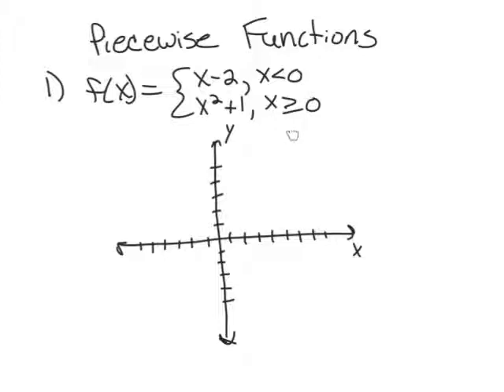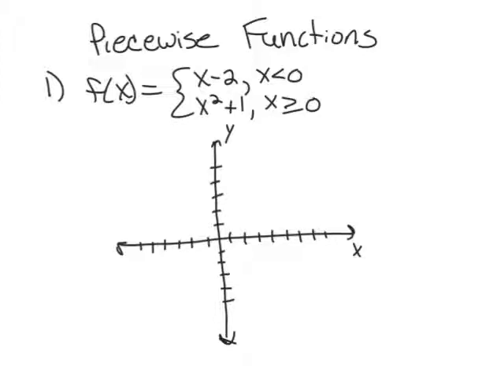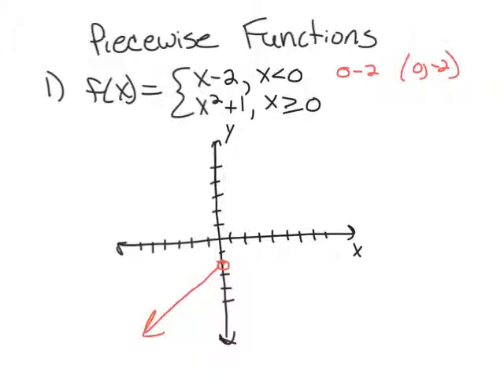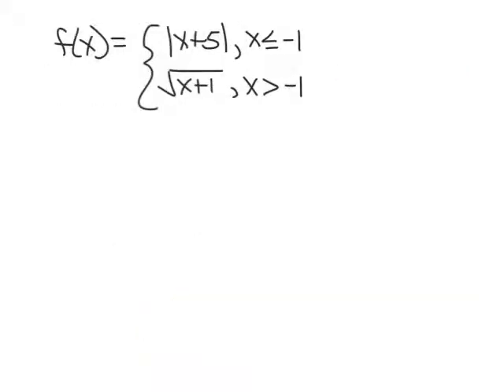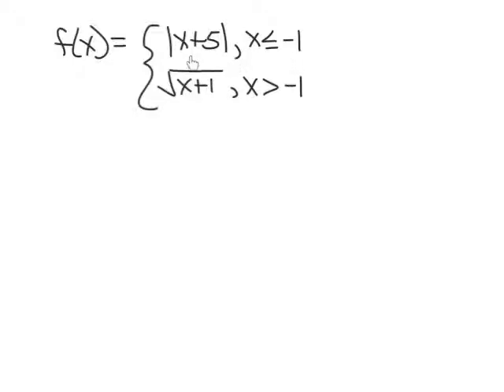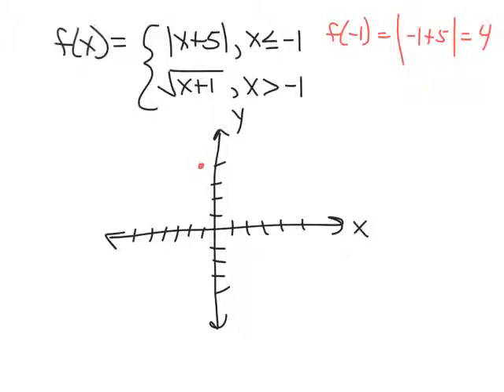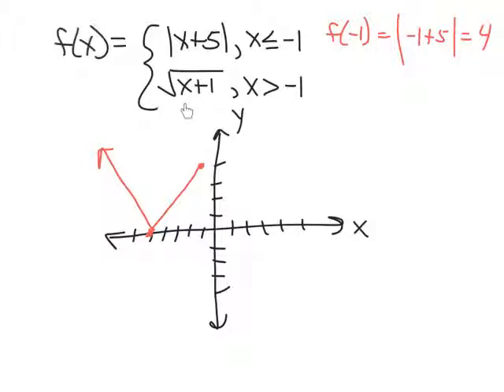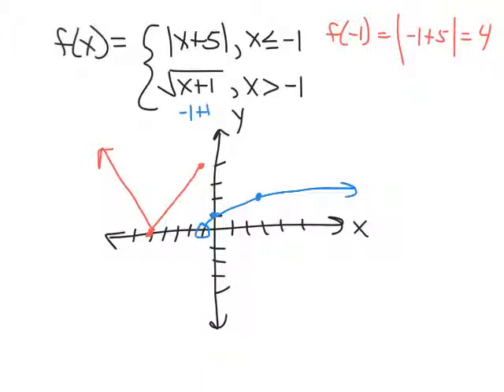P.2.11 Graph Piecewise Functions with transformations